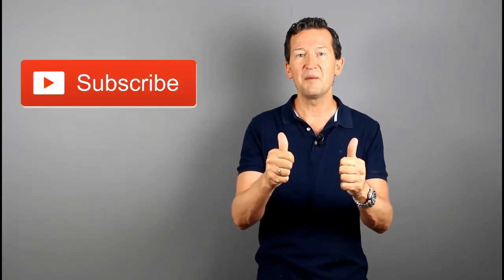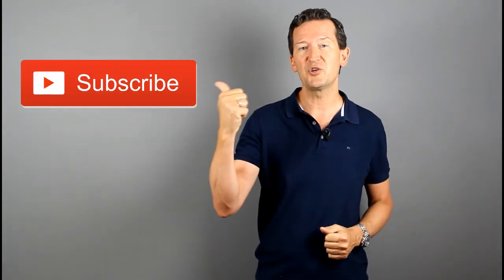How To Build A Construction Company Website (That Brings A Ton Of Leads)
How do I Build a Construction Company Website?

Are you a builder or do you run a construction company?

If you do then I’m going to explain how to build a website and market your business online the right way.

I will show you how to build an online strategy on solid foundations.

Here’s what you’ll learn:

I’ll explain the best web design tools to use
I’ll show you how to get a fantastic website at a low cost
You’ll understand how to structure your website and the type of content you should create
& I’ll show you how to market your construction business online- the right way

Hi, I’m Tony Messer - the founder of Pickaweb, the web hosting company that helps businesses get online, get found and get more customers.

First up - choosing the right tool for the job.

If you’re tempted to build your own website - you might want to think twice about that.

Why?

Come on - when you go to see a client & they say they’ll do it themselves what’s your reaction?

Building your own website is a false economy. What are your prospective clients going to think if they look at a DIY website that’s all over the place?

It won’t instill confidence will it?

So my strong recommendation to you is to use a pre-made WordPress Template.

WordPress is the world’s most popular web design tool so it’s like the industry standard. 1 in 4 of all websites are built with WordPress so it’s as safe as houses.

They cost about $50 but they look amazing & they work in any device - desktop, laptop, tablet or phone.

You’ll need a developer to build it. There are companies that will do it for around £300.

OK, so you’ve got a beautiful website. Now you need to get people to visit it & find out about you.

I hope you liked this video on how to create a website for a construction company.

If you’ve got any questions or comments just leave them below - I really appreciate it, I always read them & I will get back to you.